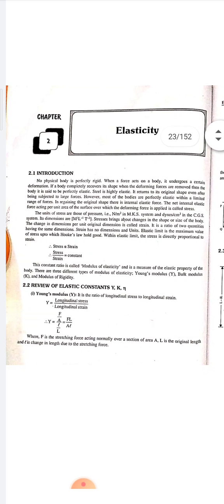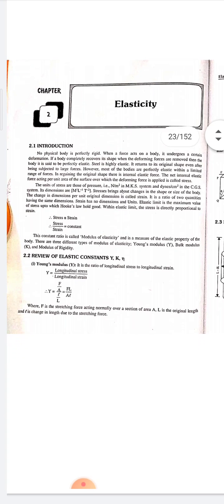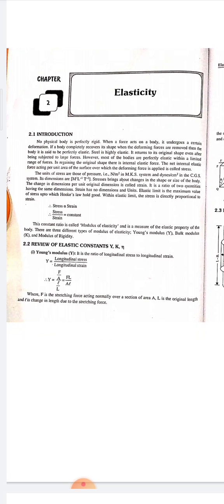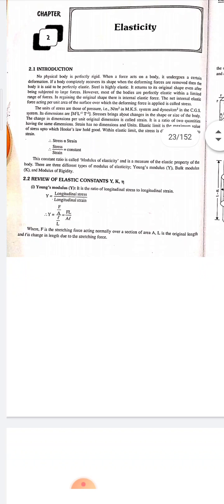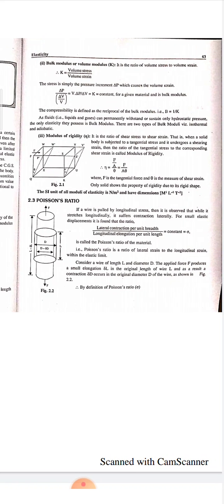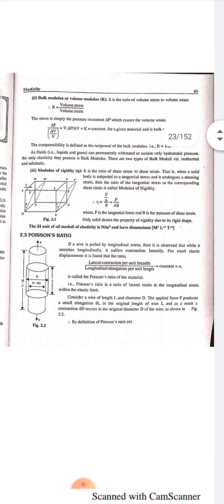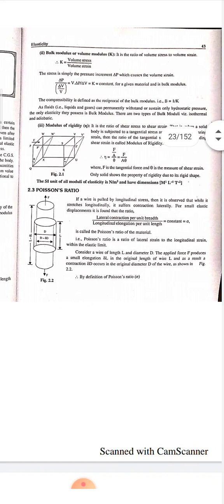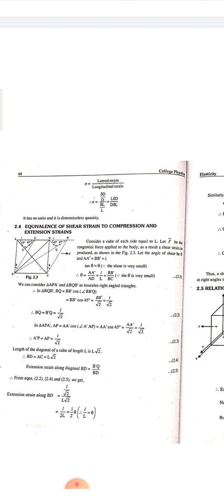F.Y.BSc. Physics-I Semester First Unit-I Part-3